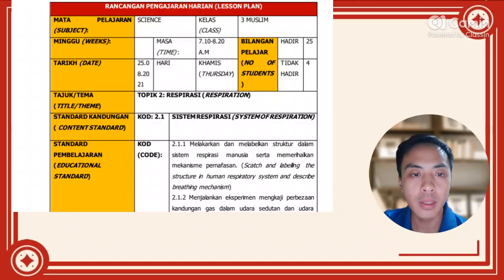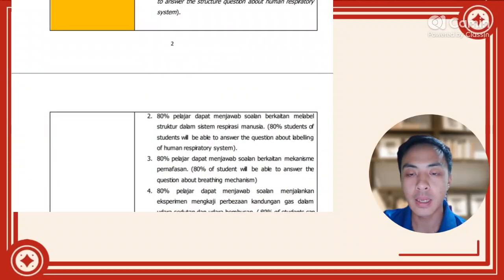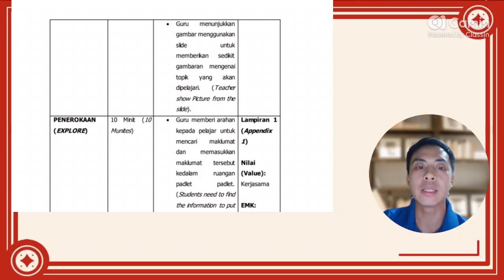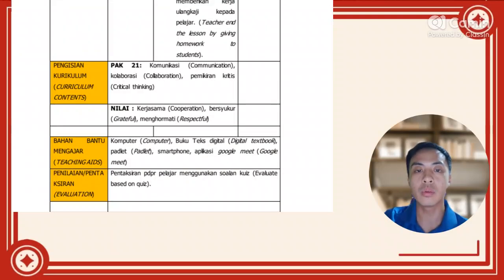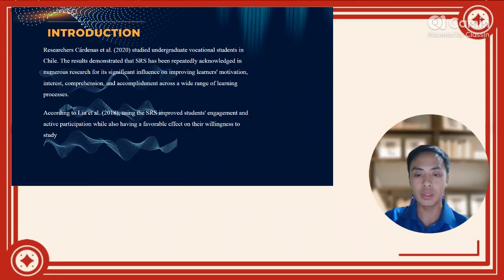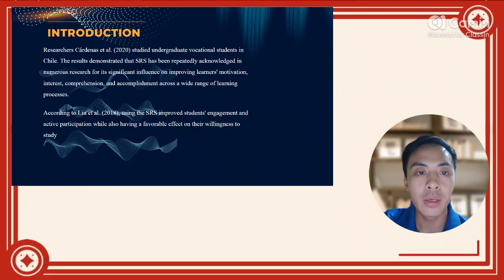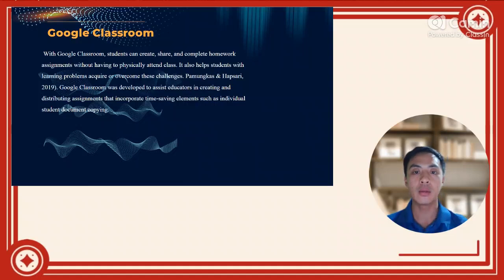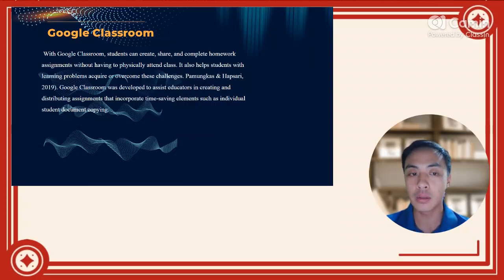EDUCATIONAL TECHNOLOGY FOR TEACHING AND LEARNING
Master Assignment by Dr Edmund